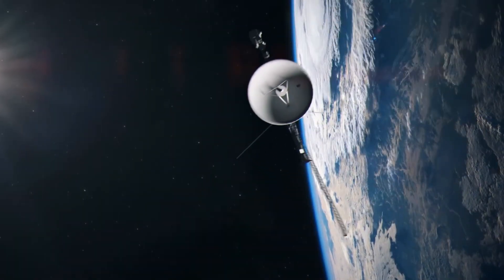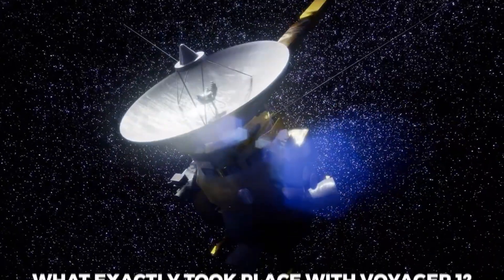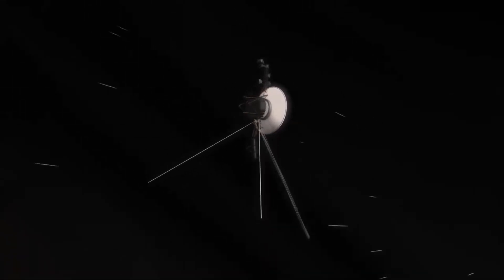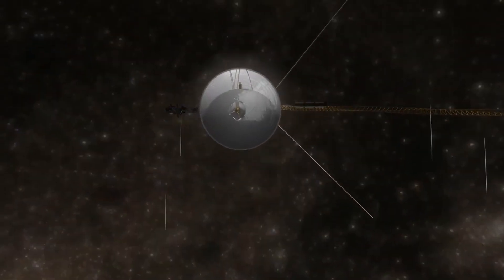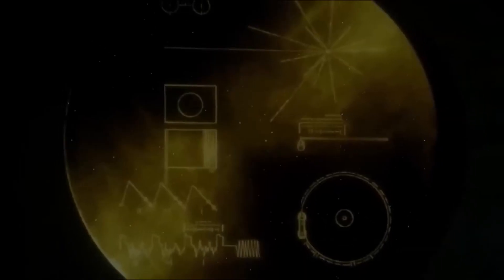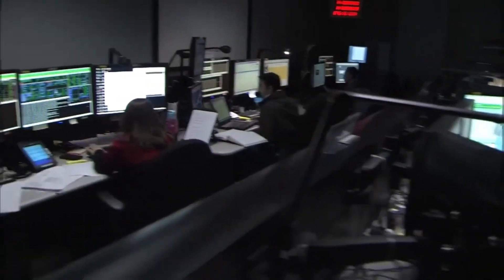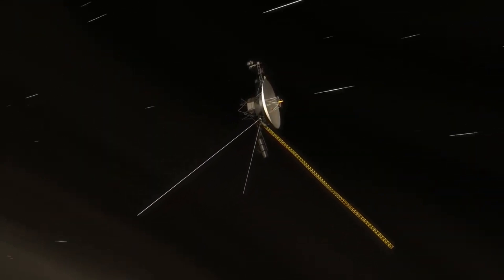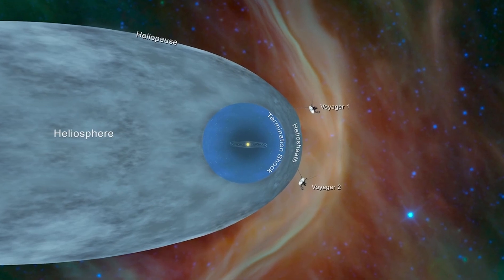Voyager 1 Just Turned Back And Made A TERRIFYING Discovery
When the Voyager project was initiated by NASA in 1977, it was managed by American researchers, and it was they who were responsible for the construction and programming of the two robotic interstellar probes that came to be known as Voyager 1 and Voyager 2. The favorable alignment of Jupiter and Saturn was the impetus for the launch of these probes, and they are designed to get as close to the planets as possible in order to transmit data back to Earth. After liftoff, a second option was considered, which was to send Voyager 2 on an exploratory mission to Neptune and Uranus, with the goal of transmitting information back to the scientists and engineers working for NASA.